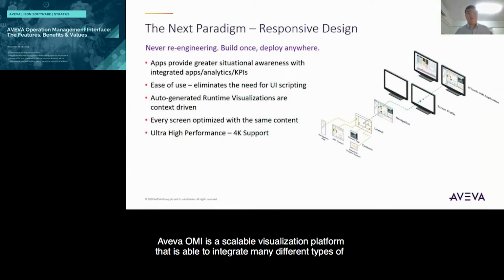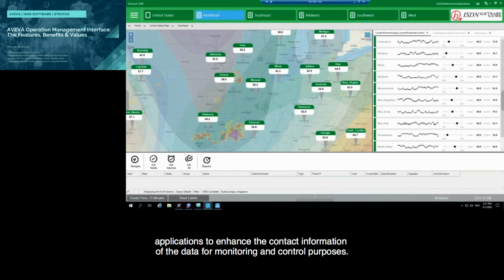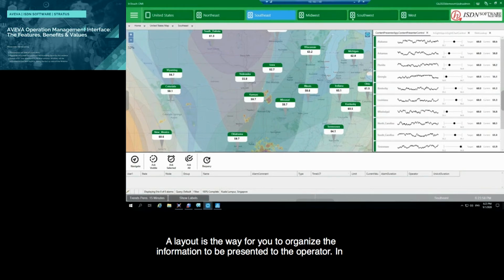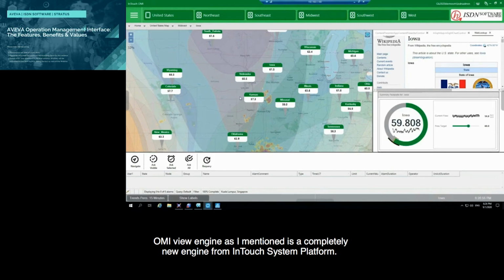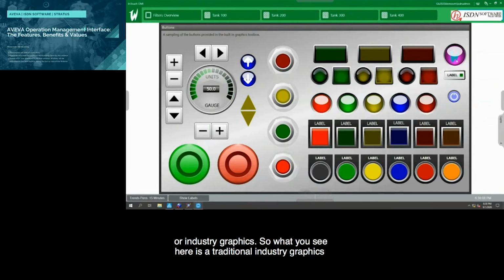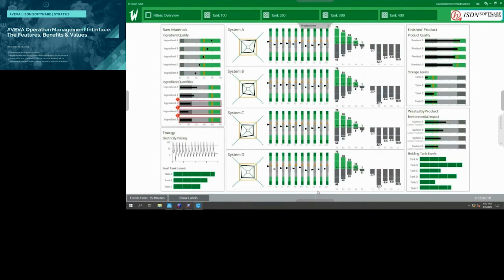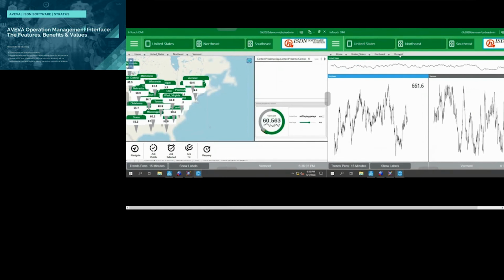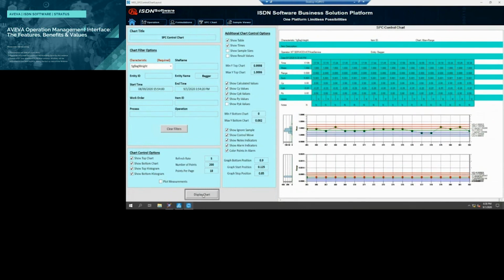[Part 1] AVEVA Operation Management Interface: The Features, Benefits & Values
AVEVA Operation Management Interface: The Features, Benefits & Values on 8 Sep 2020.

Join GK Tay, General Manager of ISDN Software Business as he gives a rare, in-depth demonstration of the Aveva OMI interface!

or LI (ISDN Software Business) page for our latest news.